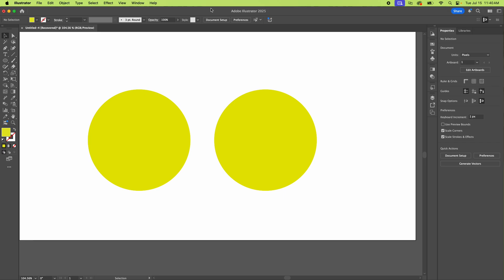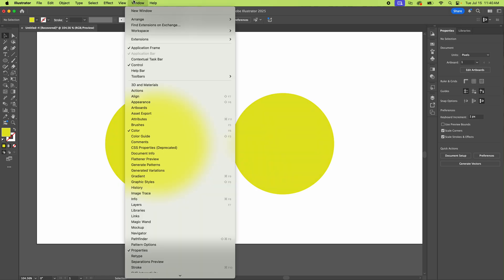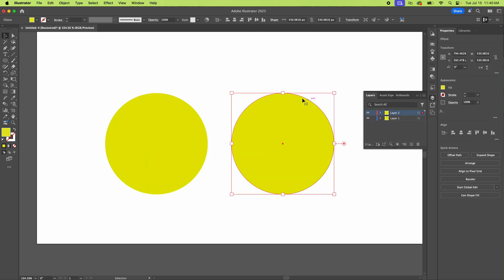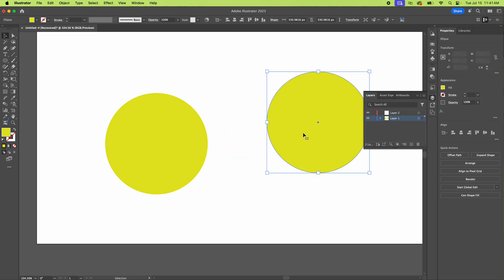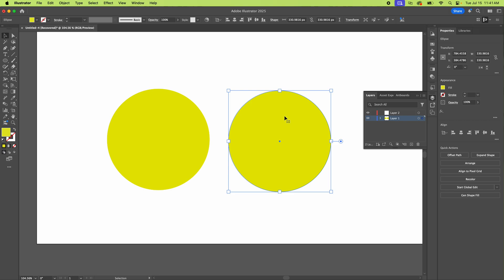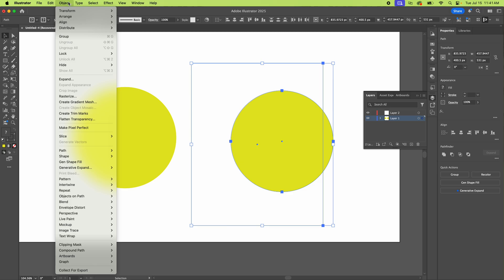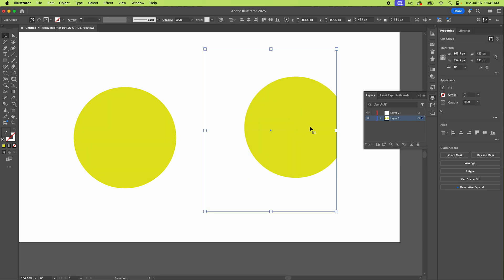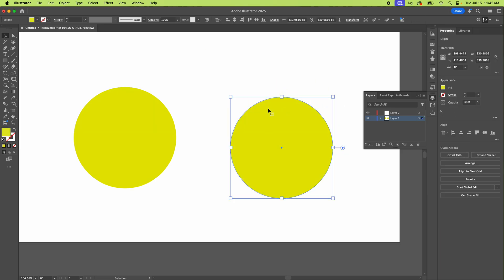Can’t Select Objects in Illustrator? (How to Fix It Fast)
Frustrated you can’t select or move objects in Illustrator? This quick tutorial shows exactly why objects are sometimes unselectable and how to fix it in just a few clicks.

You’ll learn:

How to unlock layers in the Layers panel

How to lock and unlock individual objects

How to release clipping masks that prevent selecting artwork

Perfect for beginners and anyone stuck wondering why nothing can be selected!